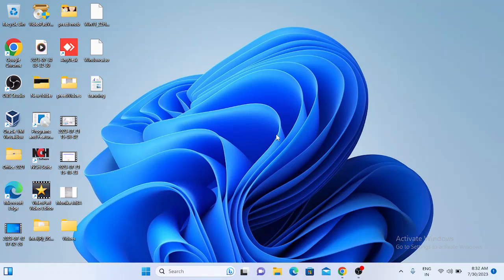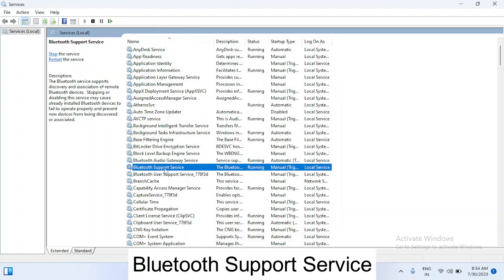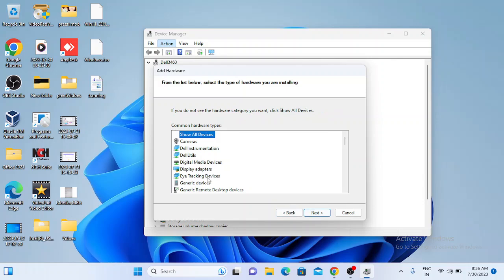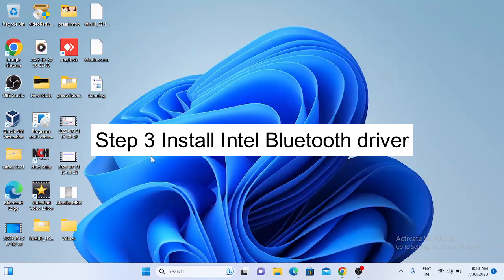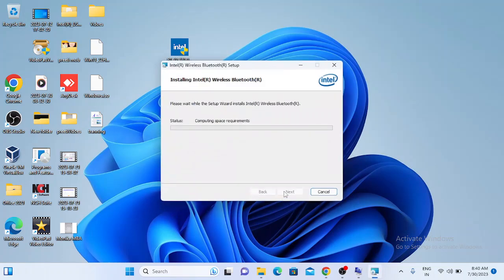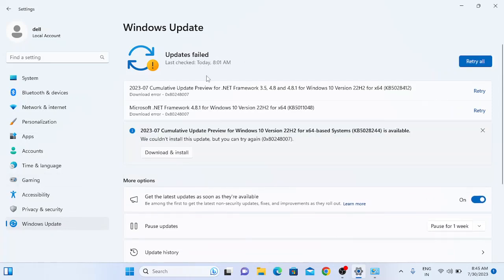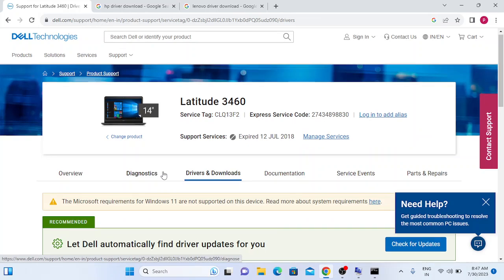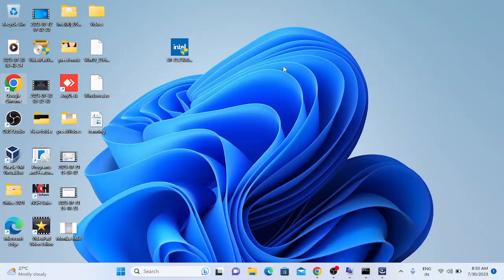✅Bluetooth On Off Button Is Missing In Windows 11/10 ||Bluetooth not working PC/Laptop Windows 11/10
✅Bluetooth On Off Button Is Missing In Windows 11 || Bluetooth not working PC and Laptop Windows 11 6 Ways
Bluetooth is not showing in device manager in Windows 11 || Fix Bluetooth Not Showing In Device Manager On Windows 11 & 10 - Get Missing BT
Bluetooth could not connect error in windows 11

✅Step 1 : Run Bluetooth Service
service
services.msc
Bluetooth Audio Gateway Service
Bluetooth Support Service
Bluetooth User Support Service_4d4ce

✅Step 2 Add Bluetooth Hardware

✅Step 3 Install Intel Bluetooth driver
intel bluetooth driver for windows 11/10

✅Step 4 Run troubleshooter

✅Step 6 Install manufacturer driver
dell/hp/lenovo driver download

This vidoe can be applied on windows 10/11 and all manufacturing like HP , DELL, LENOVO , SAMSUNG , ACCER, ETC.